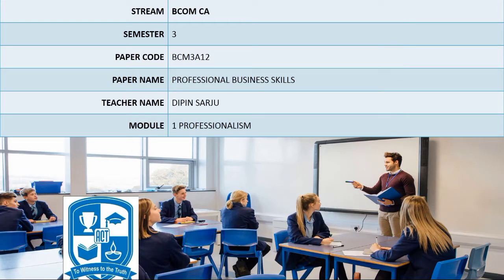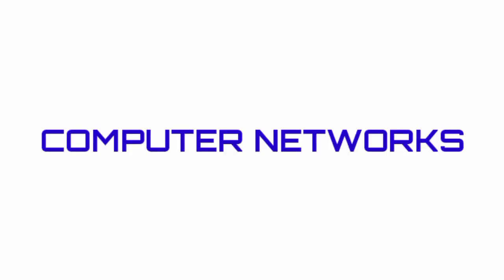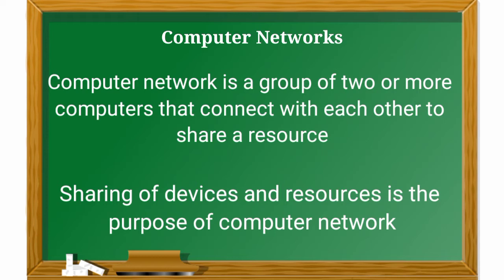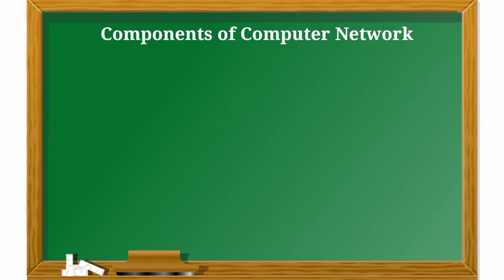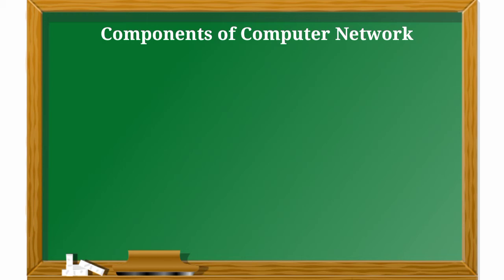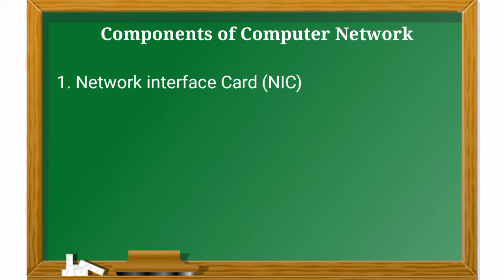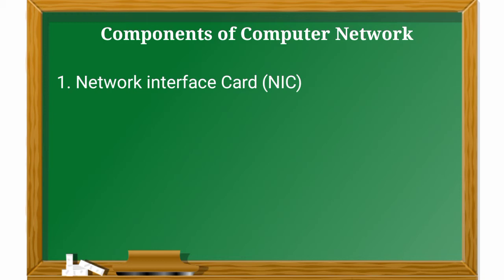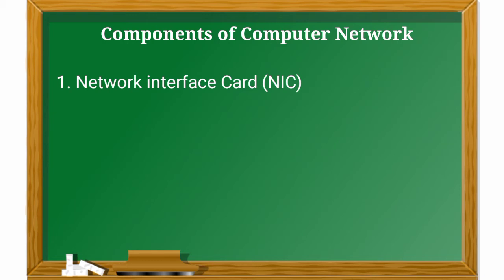Computer Networks | Bcom CA | Computer Applications in Business | Calicut University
This video deals with Computer Networks..The content in the video is taken from Computer Applications in Business, Fifth Semester paper, Bcom CA, Calicut University. Thankyou